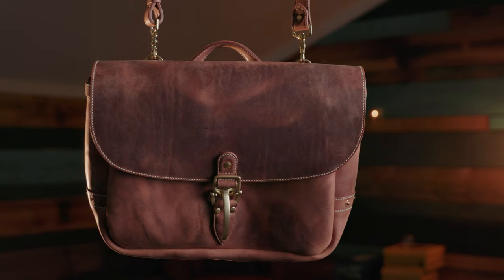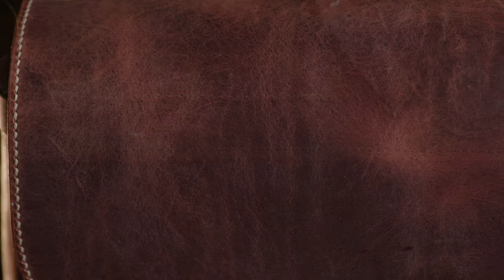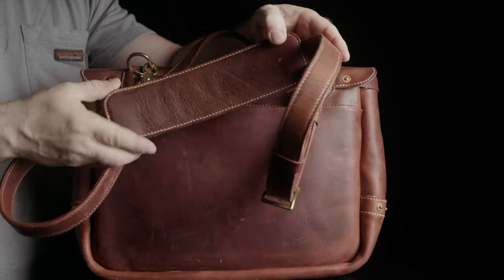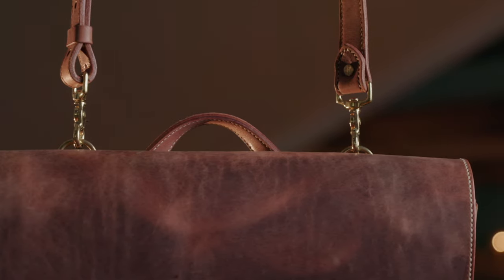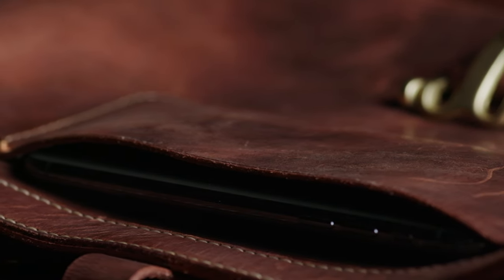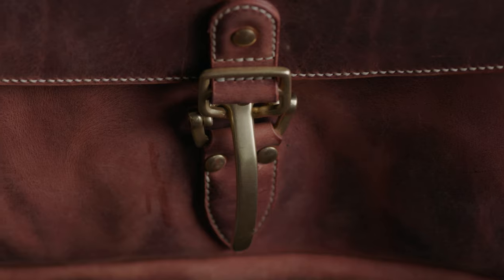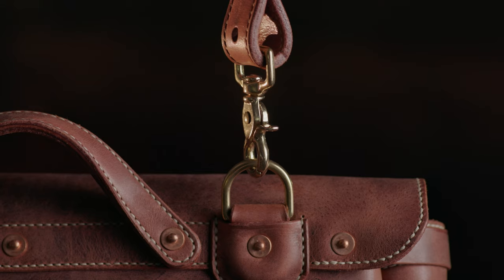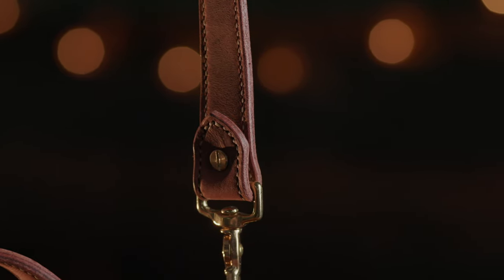The Best Value Mailbag Ever? Beran Leatherworks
6. Made in USA Tee Shirt